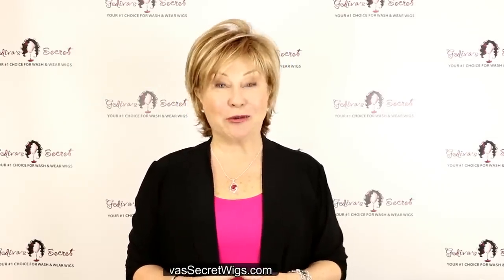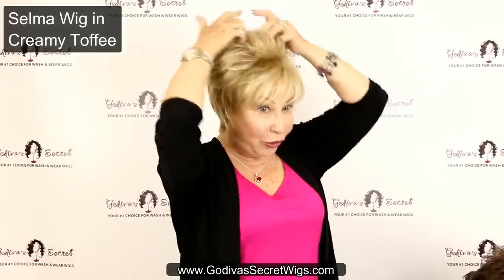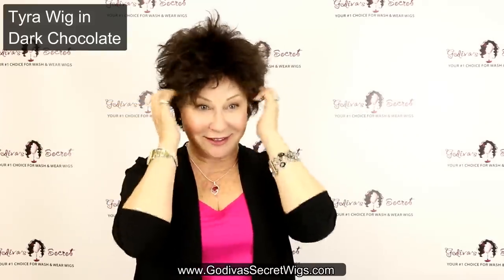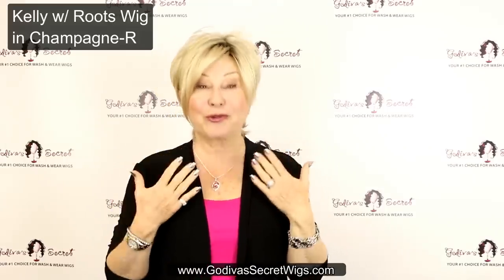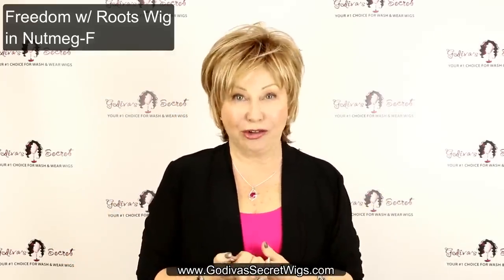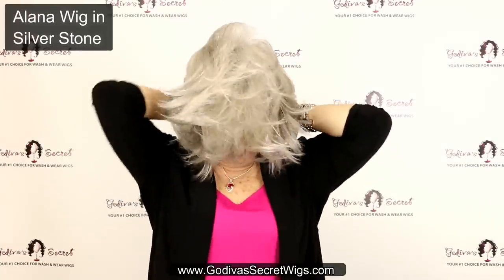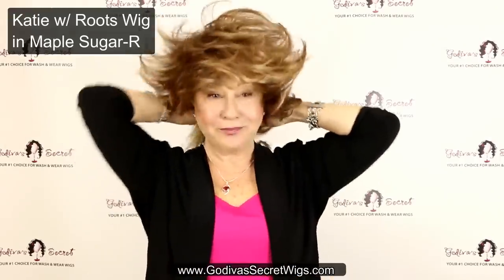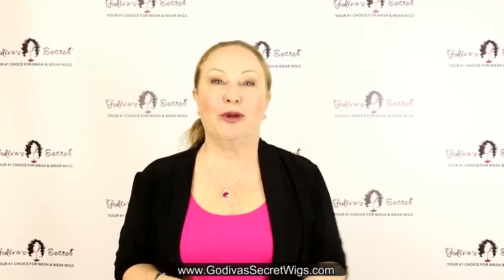Our Top 20 Wig Styles and Hair Colors at Your Personal Wig Party!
CLICK "SHOW MORE" FOR A LINK TO EACH WIG IN THIS VIDEO
Here are the wigs and colors in this video: